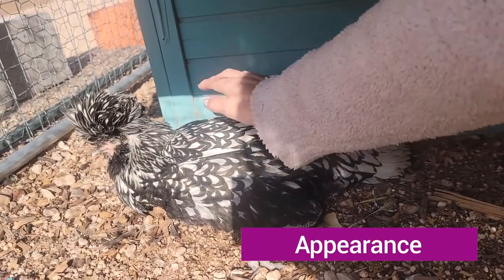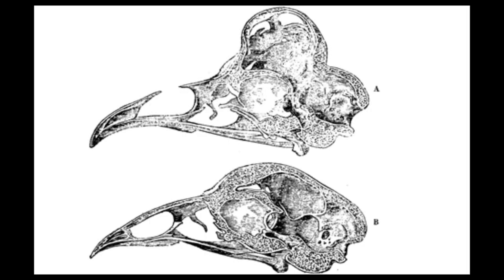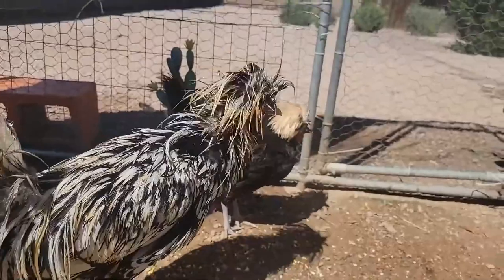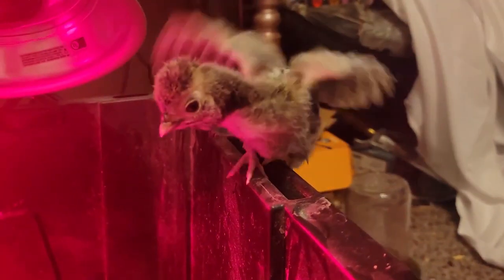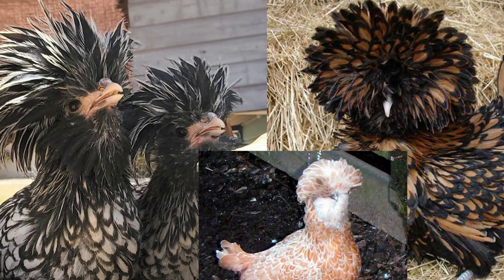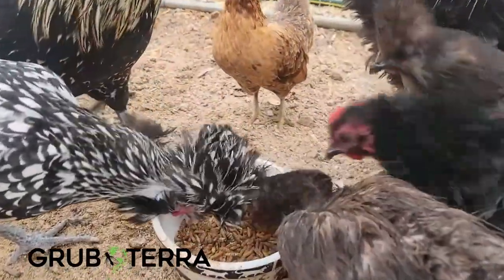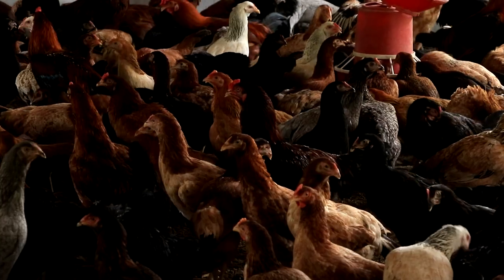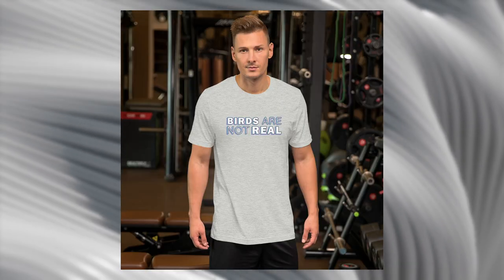Polish Chicken Breed Facts: What you need to know 101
All about Polish Chickens, the best backyard chicken breed for your flock. Best facts. Description of their temperament, egg laying habits, genders/sexes, how to purchase, cool head crests & more.

T-shirts!